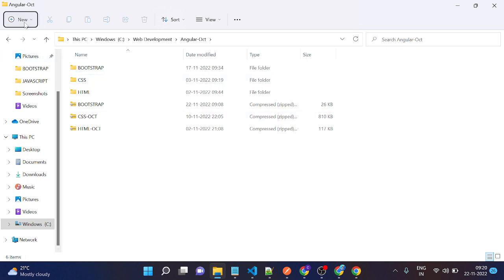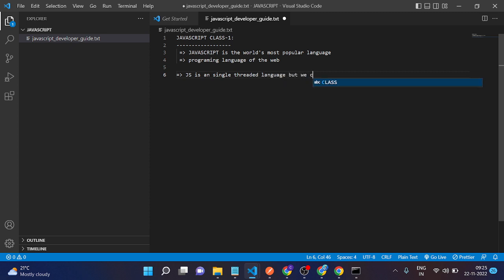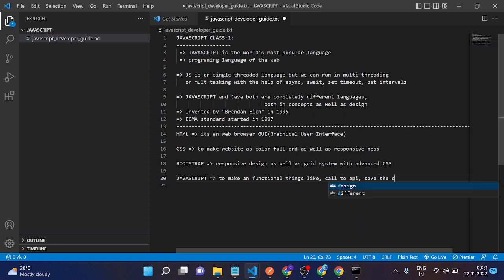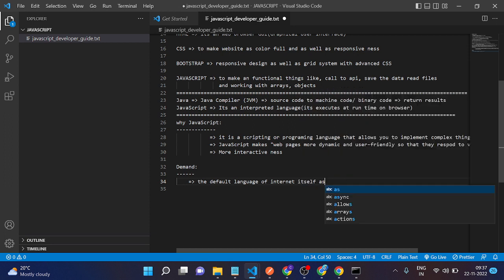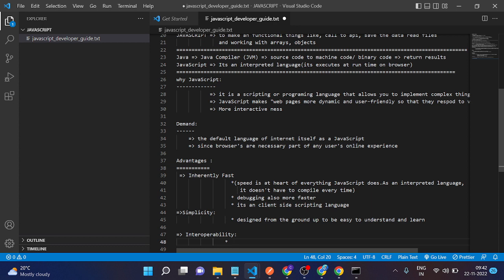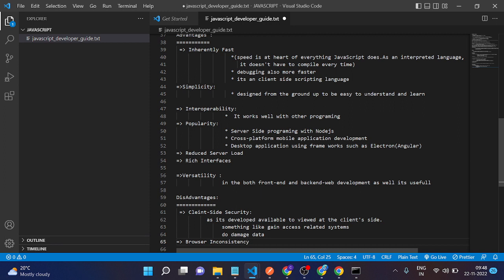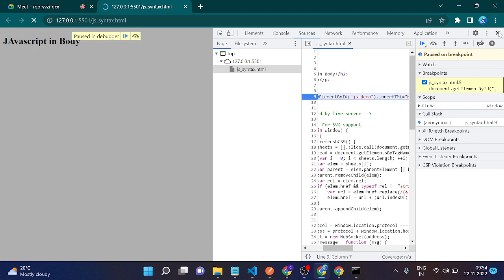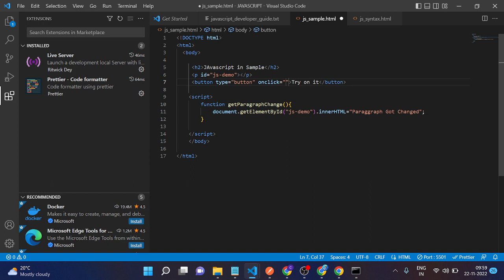JAVASCRIPT CLASS-1:(What, why and where and syntax) 2022 11 22 09 19 08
explained about javascript